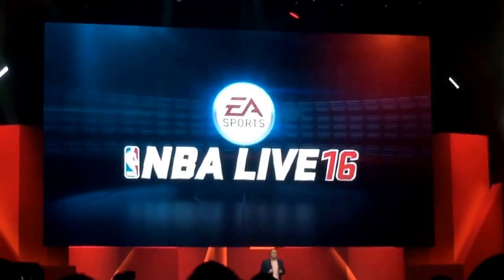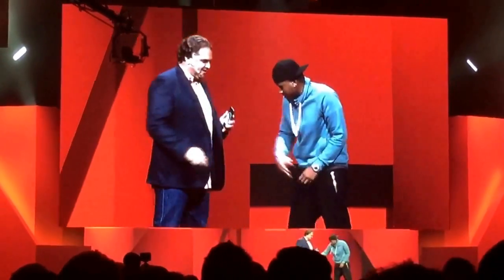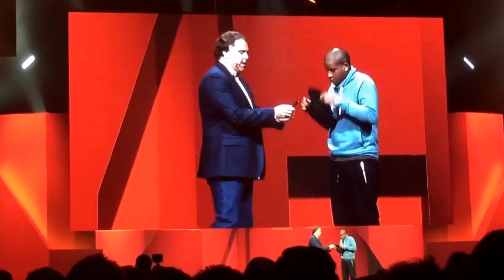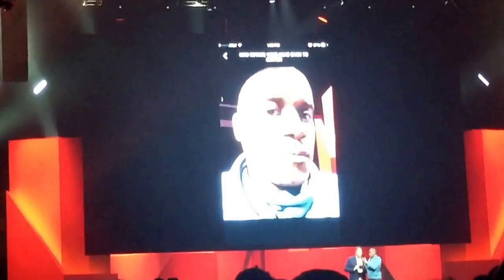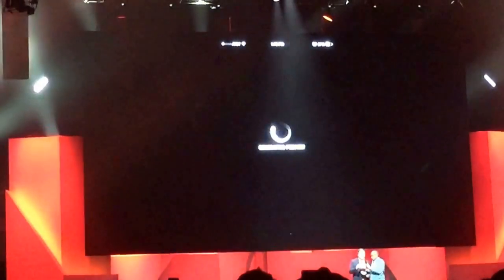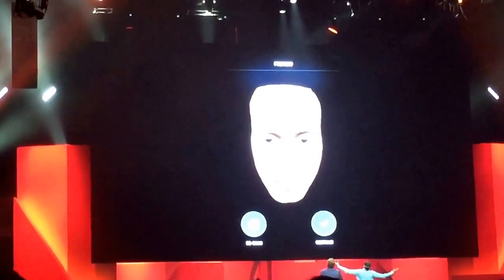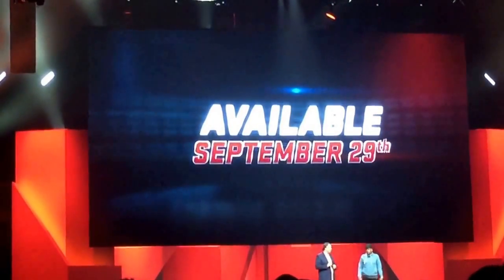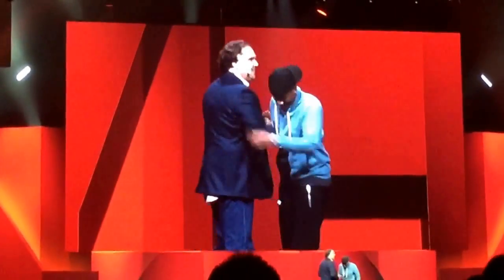OMFG NBA LIVE 16 WILL HAVE FACESCAN FROM YOUR CELL PHONE!!!!! | iPodKingCarter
NBA LIVE 16 PS4 GAMEPLAY!